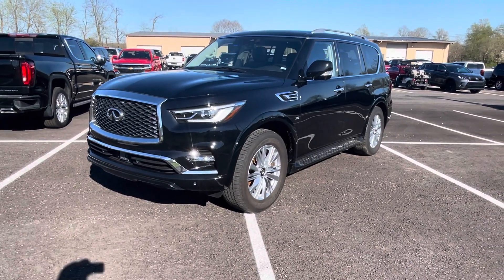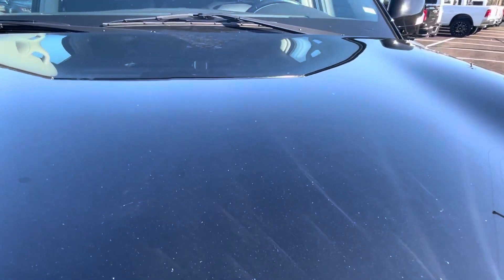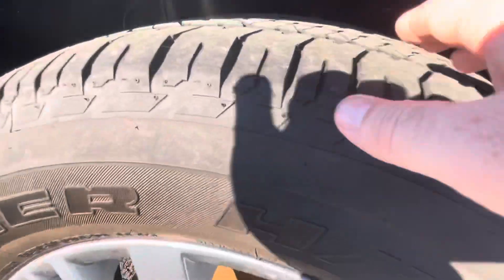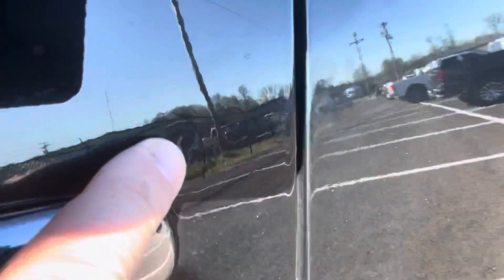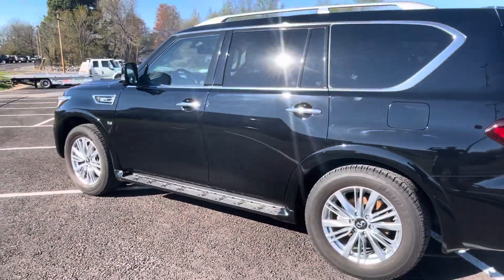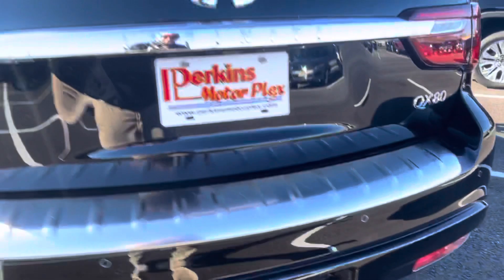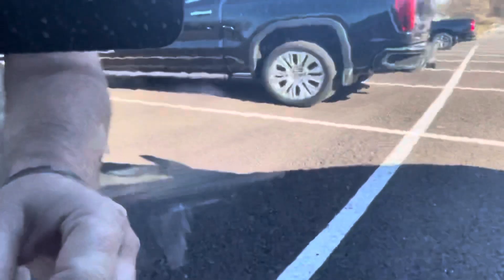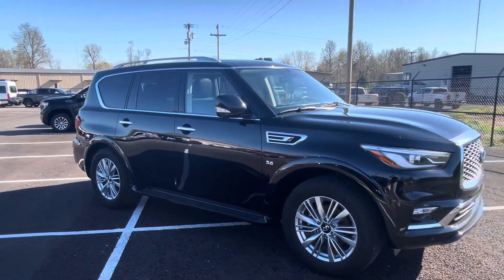701989 - 20 Infiniti QX80 (Exterior)